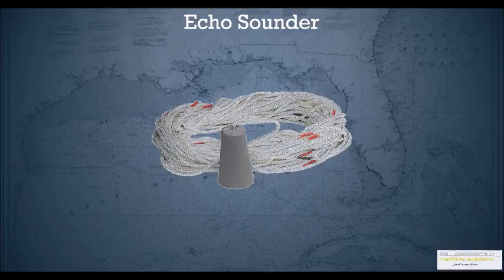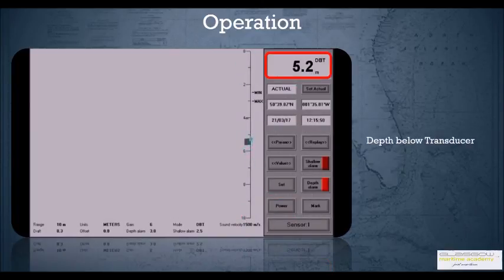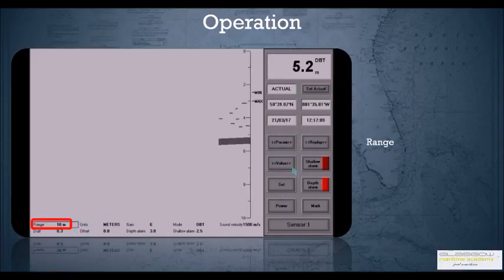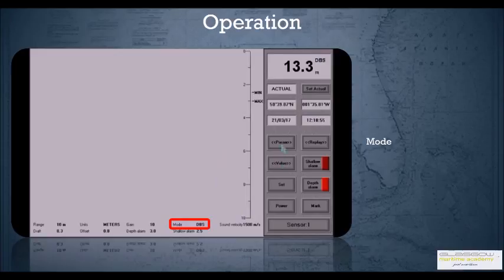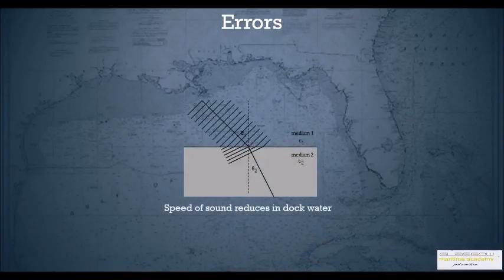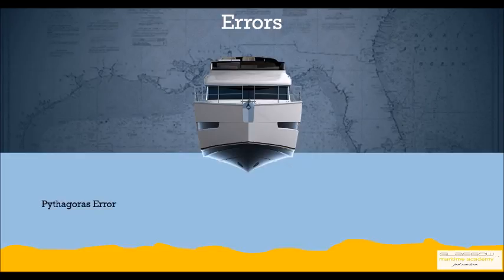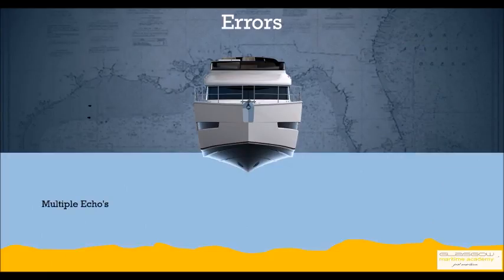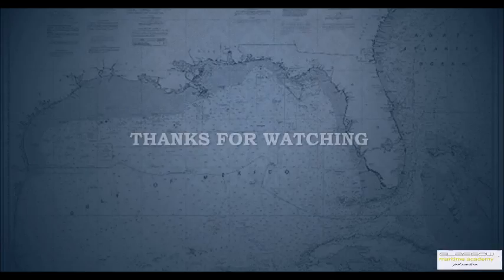Marine Echo Sounder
Describes principles of echo sounder, operation and its errors.